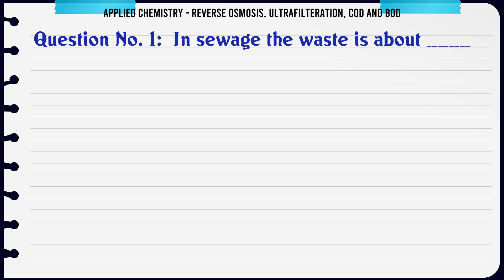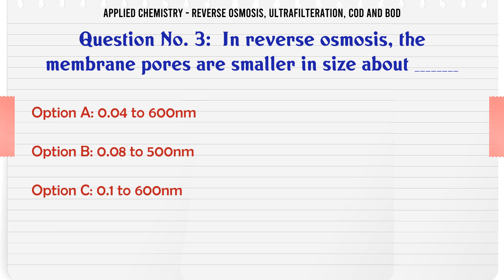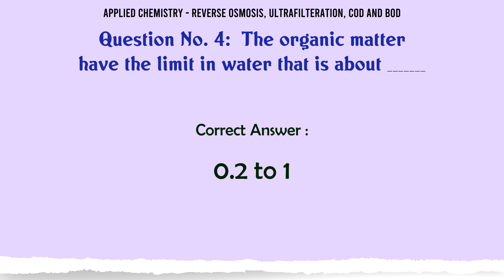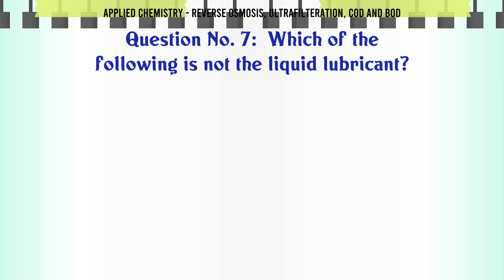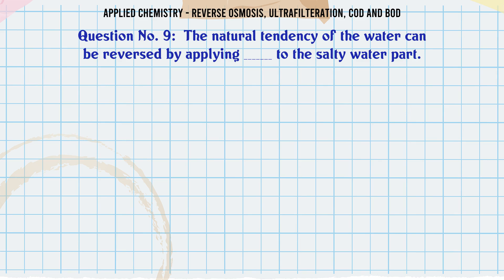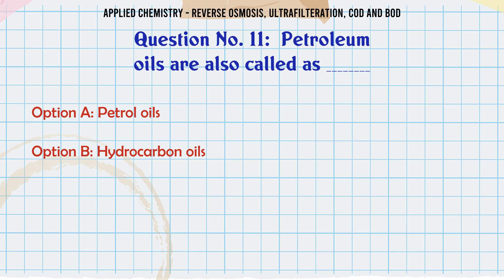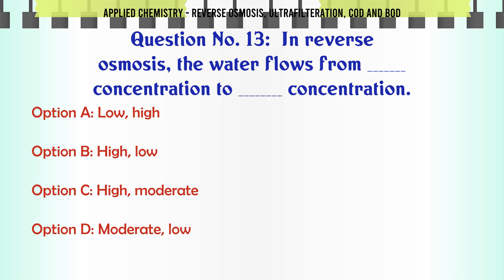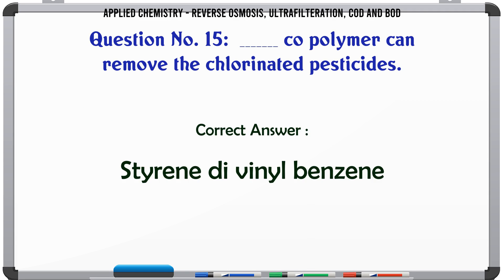MCQ Questions Reverse Osmosis, Ultrafilteration, COD and BOD with Answers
Reverse Osmosis, Ultrafilteration, COD and BOD GK Quiz.

Question and Answers related to Reverse Osmosis, Ultrafilteration, COD and BOD

Find more questions related to Reverse Osmosis, Ultrafilteration, COD and BOD

Increase in the BOD value in the water indicates ___

In reverse osmosis, the water flows from __ concentration to ___ concentration.

__ co polymer can remove the chlorinated pesticides.

Content of this Video:

MCQ question answers for Reverse Osmosis, Ultrafilteration, COD and BOD

Important Questions in Applied Chemistry

Applied Chemistry MCQ Questions you must know for Interviews, Exams, and Quiz